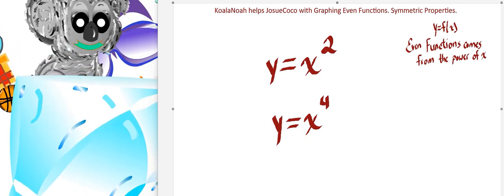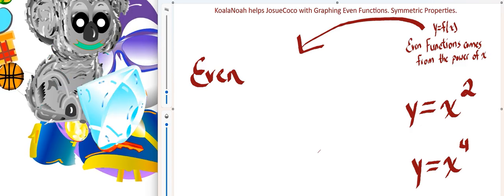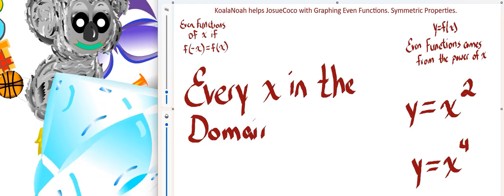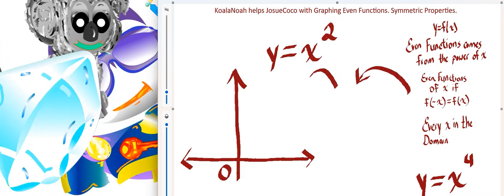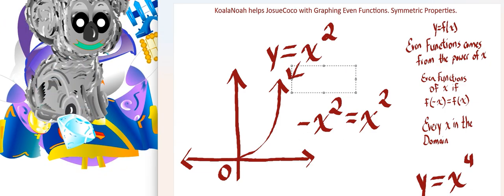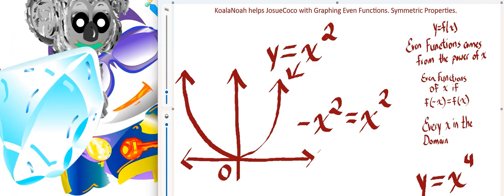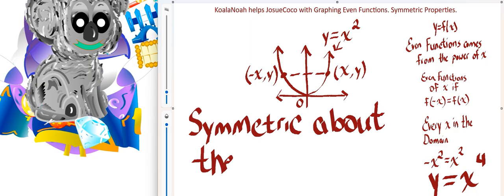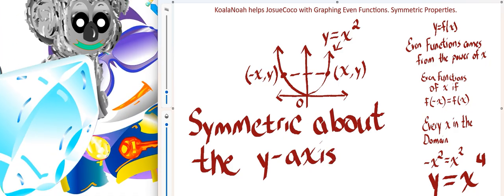Calculus Workbook Question 104 Symmetric Properties of an Even Function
The value of the power will determine if the function is even.